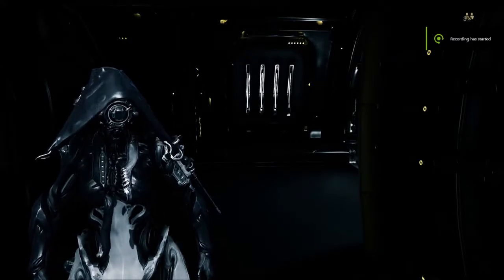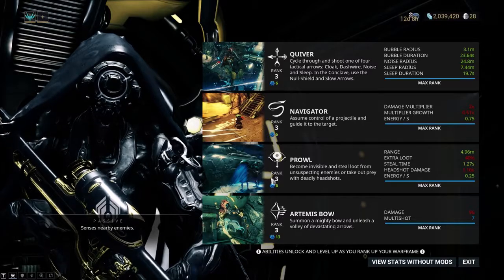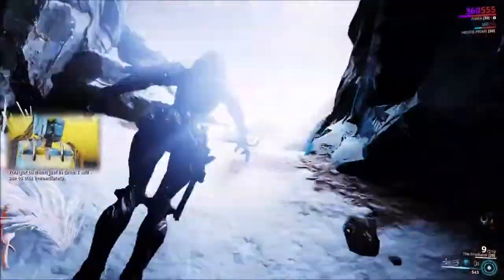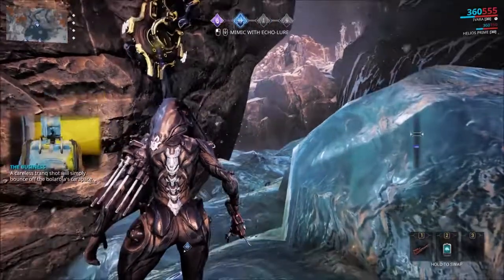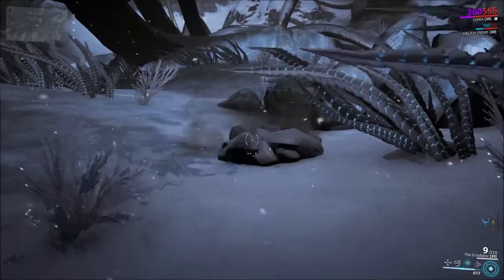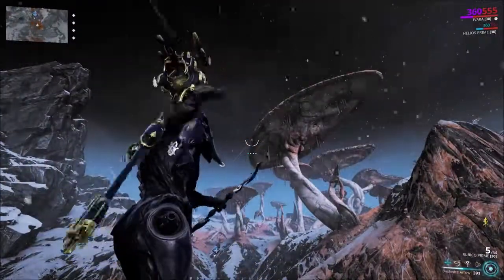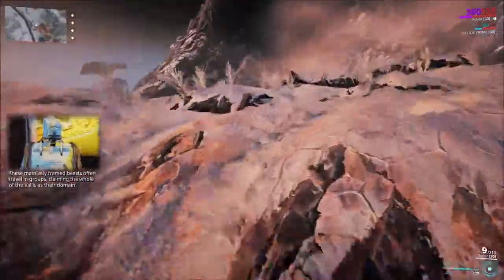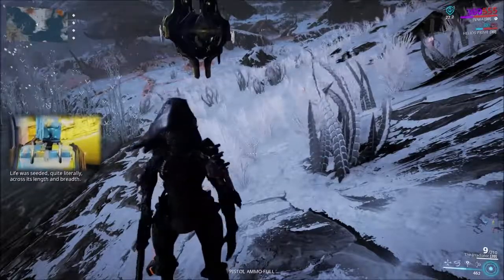Warframe Tips & Tricks 3: A Complete Conservation Guide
This video goes over how to effectively farm reputation and easily capture creatures on the Orb Vallis. This includes all current creatures: Pobbers, Virmink, Bolarola, Kubrodon, Horrasque, Stover, and Sawgaw.